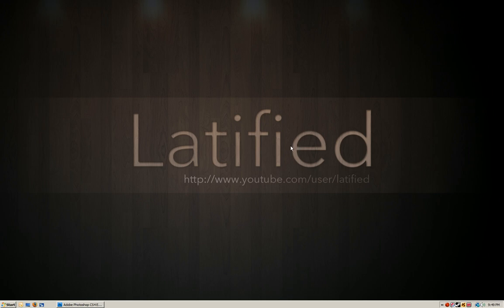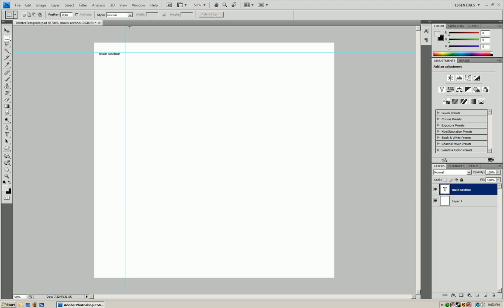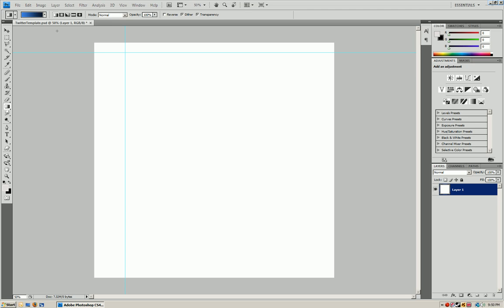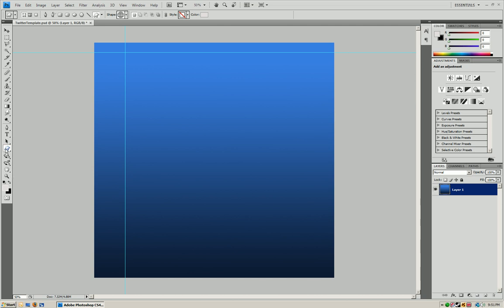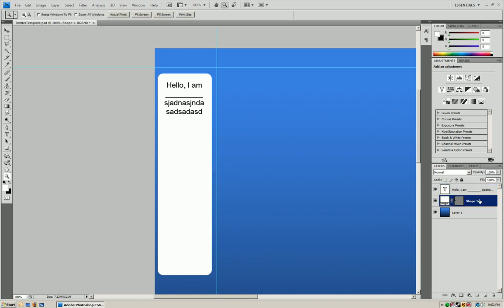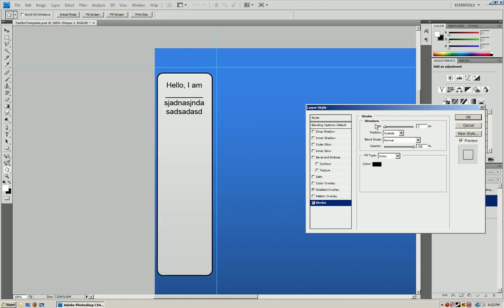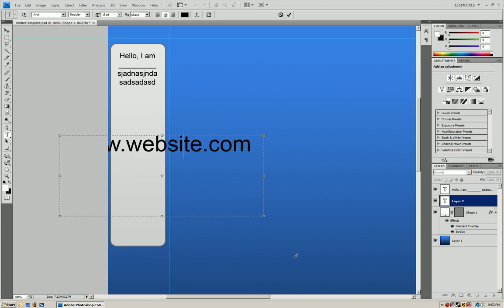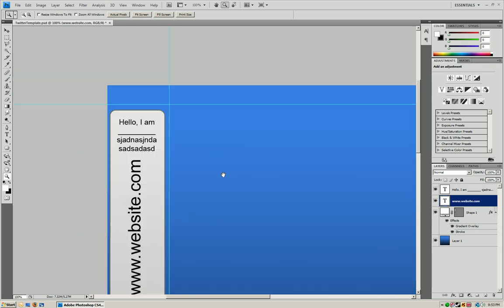Sweet Custom Twitter Template Tutorial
Today I will be showing you guys how to create your very own custom Twitter template. Be unique, be creative, be yourself! You will learn the very basics as well as be provided a template that you may work off of. Custom templates will attract fellow 'Twitters' and get you noticed quicker!  Go crazy and let me know how it turns out!